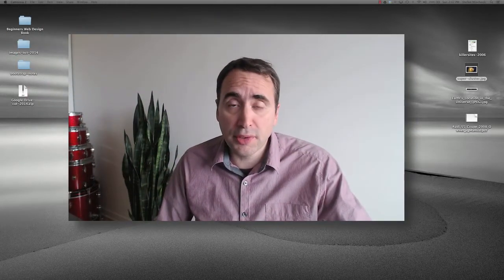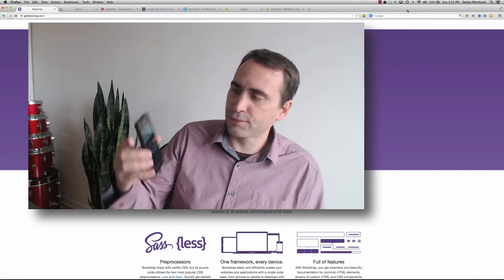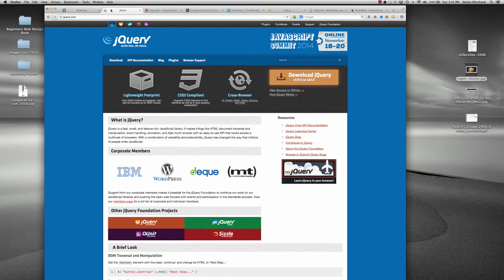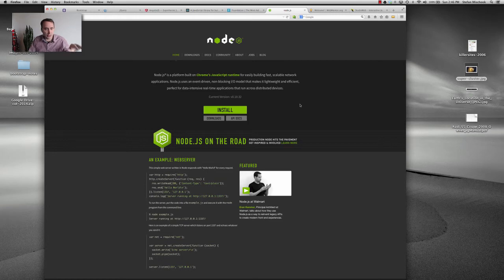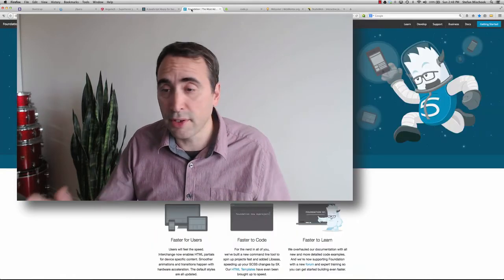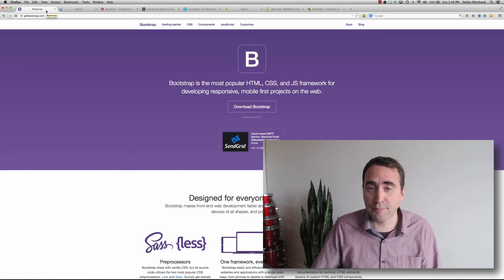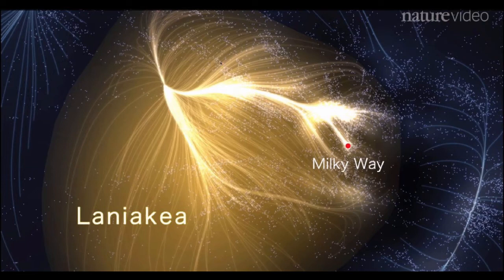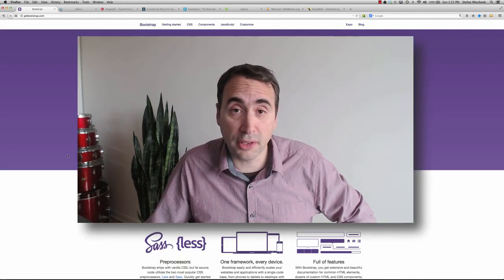Vblog - Web Frameworks - what are they? Should you use them?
Modern web design and development is all about using web frameworks it seems. But, there are so many - do you need to learn them all?